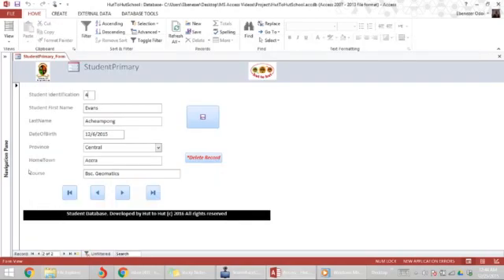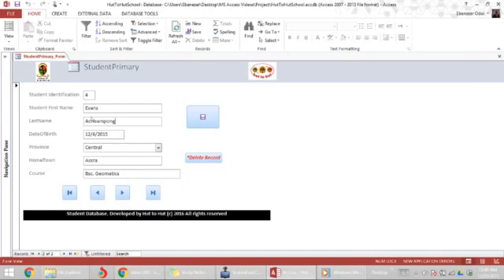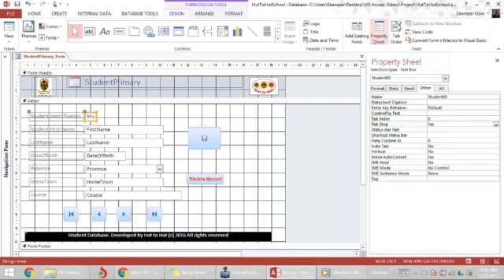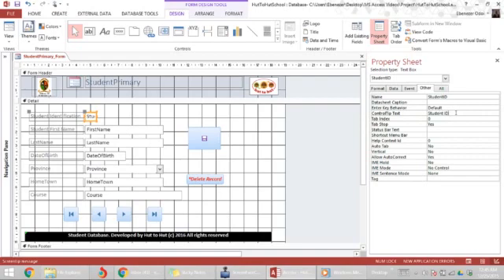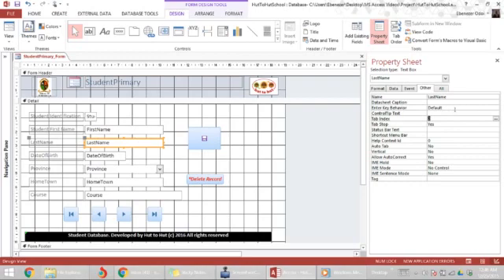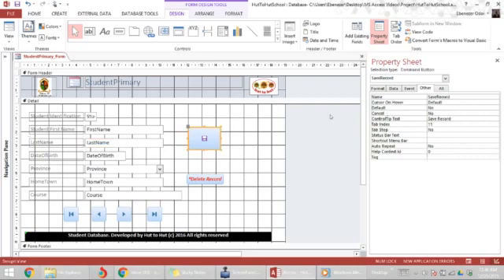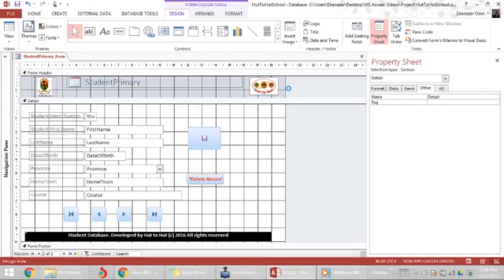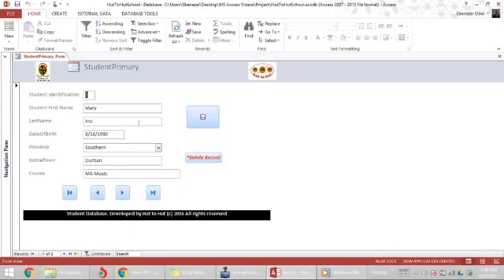Implementing Tooltip Text | MS Access Database 27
creating tooltip text to assist with user interaction